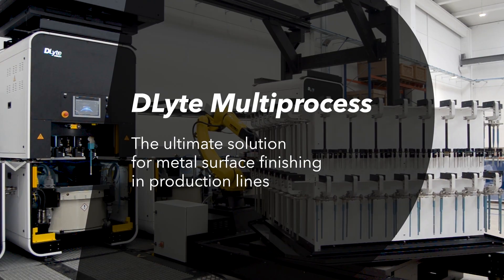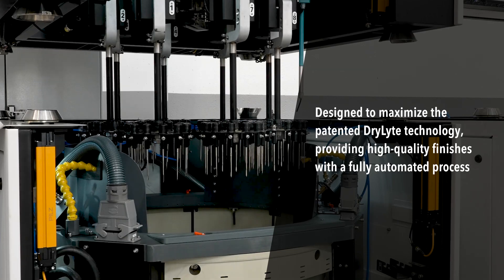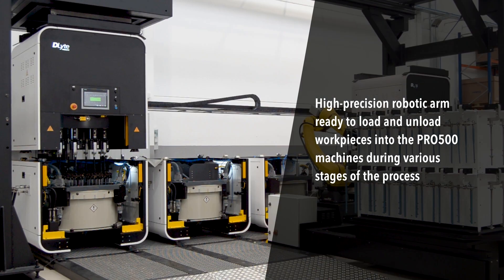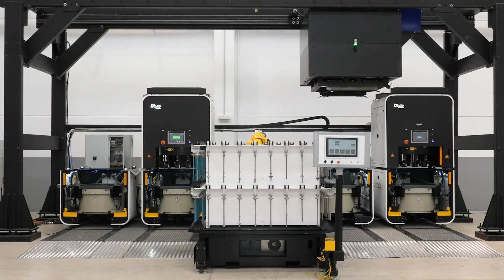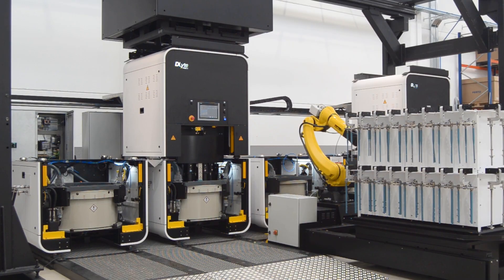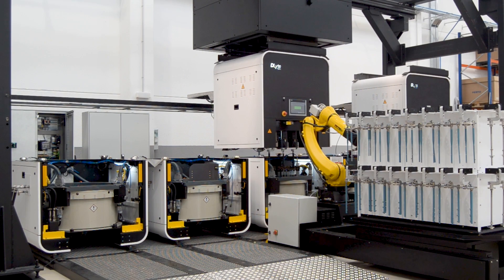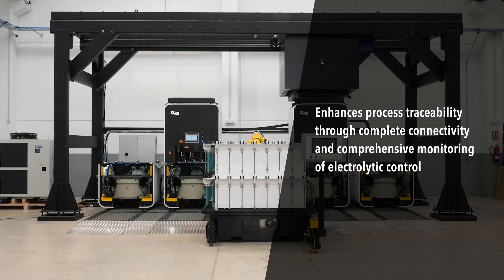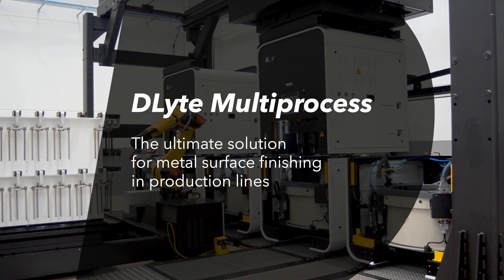DLyte Multiprocess – Precision, Automation, and Innovation.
Introducing the DLyte Multiprocess, powered by our patented DryLyte Technology. This fully automated system revolutionizes metal surface finishing with dual DLyte PRO500 machines and a precision robotic arm. It features advanced storage for up to 64 fixations and can complete 8 work cycles without human intervention.

With automated cleaning options and comprehensive process traceability, DLyte Multiprocess replaces traditional, hazardous processes with a clean, scalable, and efficient solution for modern production lines.